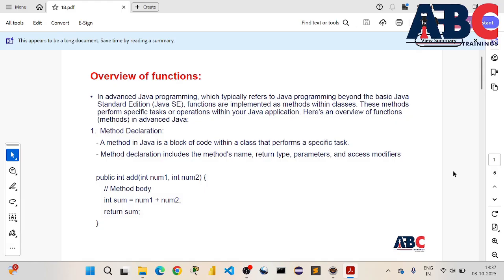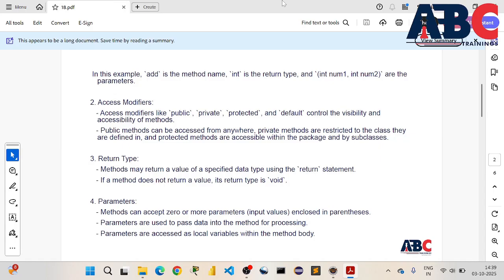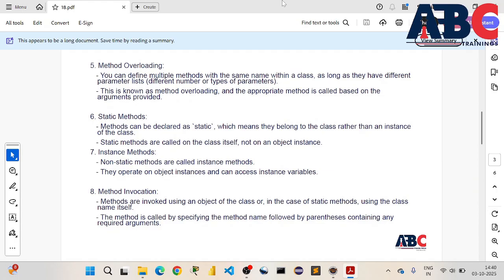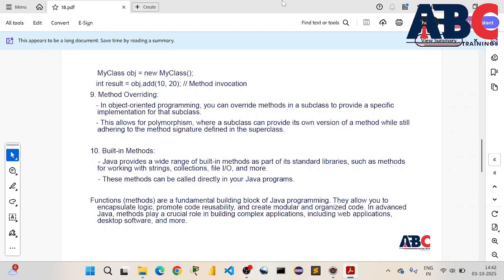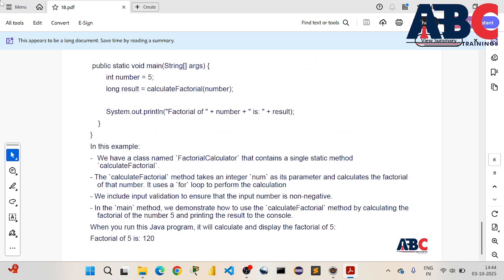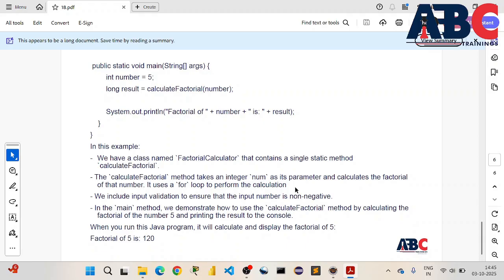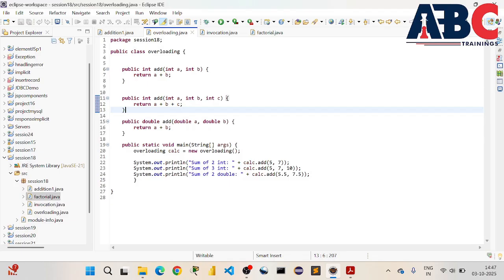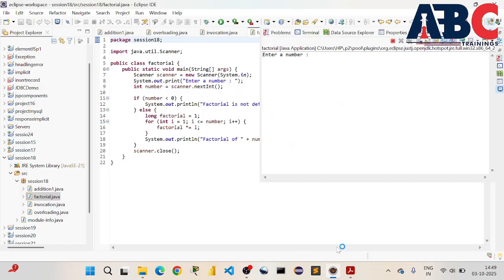INTRODUCTION OF ADVANCE JAVA ESSENTIALS FOR BEGINNERS GUIDE - EPISODE 18